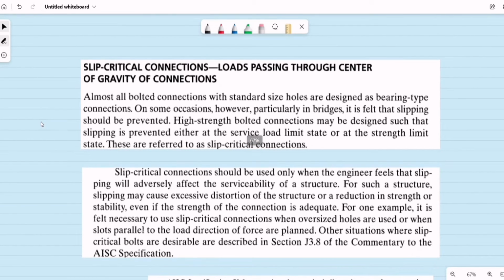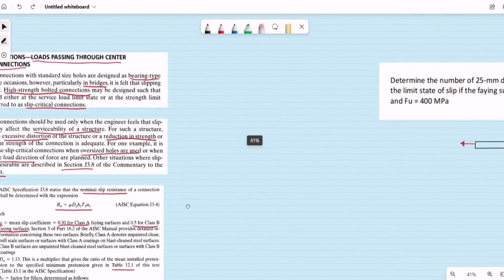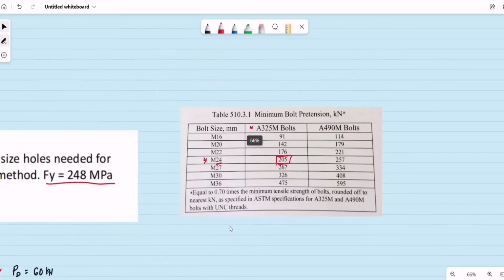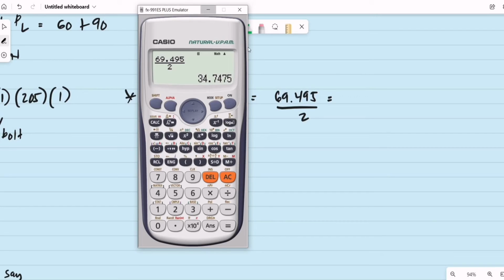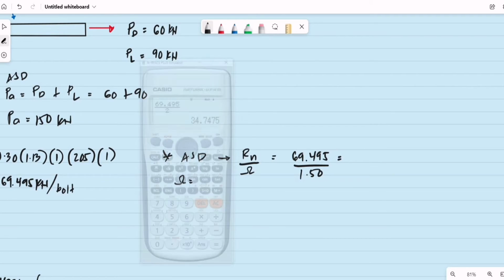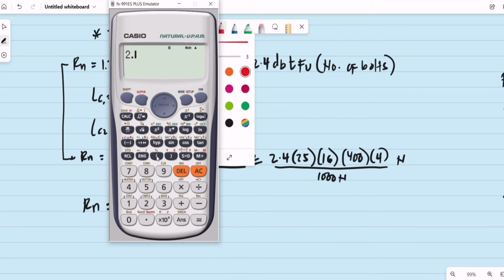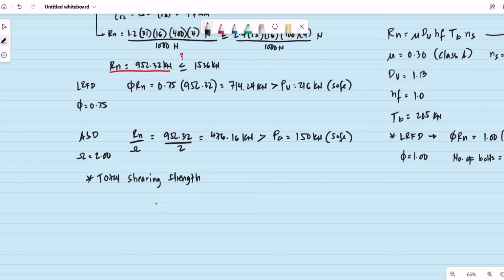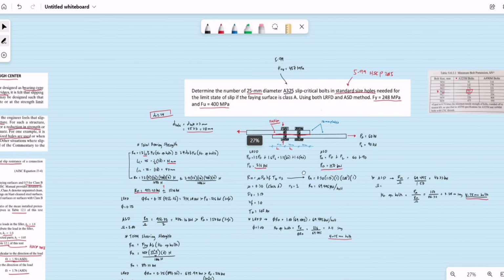Steel Design - Slip-Critical Connection